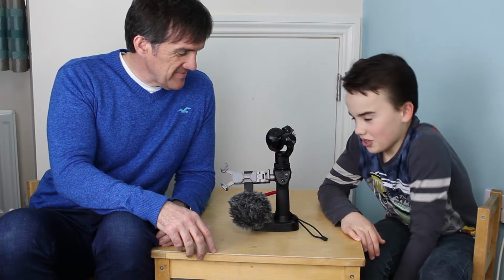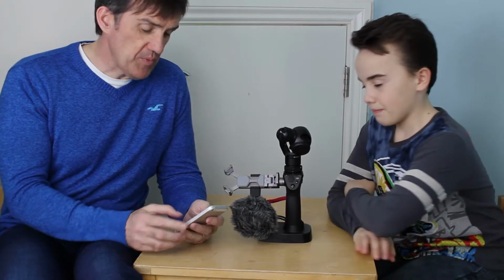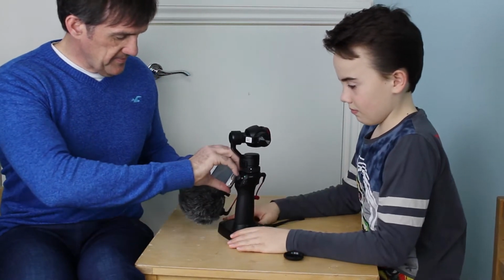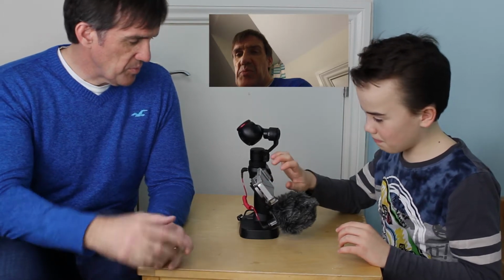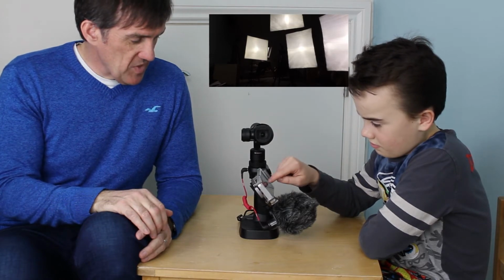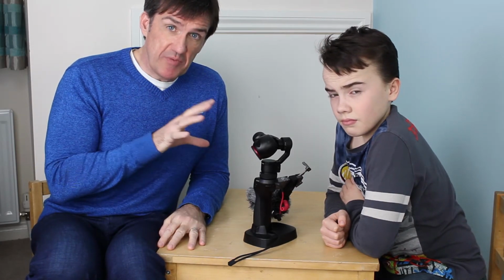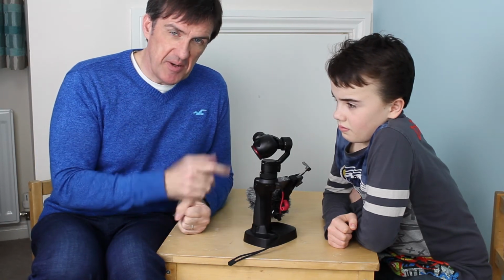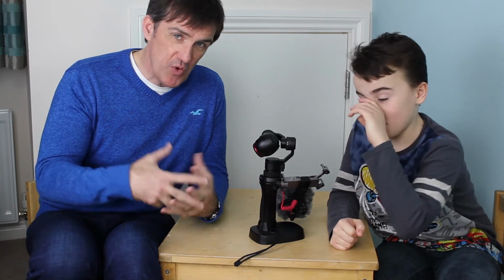DJI Osmo Review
Mark and Dave do their initial review of the DJI Osmo in their own unique MAD style!

New videos every MAD Friday at 7 pm BST | 2 pm EST | 6 am AEDT

PLEASE ENGAGE!